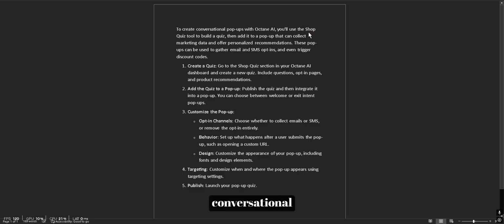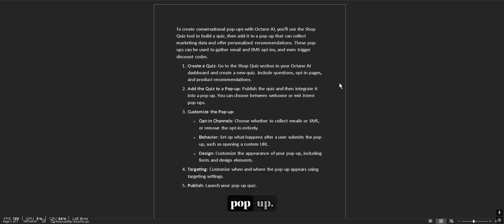NEW! How to Create Conversational Pop-Ups with Octane AI (2025) 💬 | Guide to Interactive Pop-Ups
Want to engage visitors and boost conversions in 2025? In this video, I show you how to create conversational pop-ups in Octane AI so you can capture leads, recommend products, and guide shoppers in real time. Follow these simple steps to design, customize, and launch interactive pop-ups that feel like a natural conversation with your customers.

✅ What You’ll Learn in This Octane AI Conversational Pop-Up Tutorial:
📄 What Conversational Pop-Ups Are and Why They Work
💻 Step-by-Step Guide to Creating Pop-Ups in Octane AI
📝 How to Customize Design, Triggers, and Messaging
⚡ Tips for Maximizing Engagement and Conversions
💡 Examples of High-Performing Pop-Up Strategies

⏳ Timestamps & Video Chapters:
0:00 Intro – Why Use Conversational Pop-Ups in 2025
0:25 Overview of Octane AI Pop-Up Features
0:40 Building Your First Conversational Pop-Up
1:00 Customizing Triggers, Questions, and Flow
1:10 Pro Tips to Boost Lead Capture & Sales

🔥 Why Watch This Octane AI Pop-Up Video?
✅ Learn how to create pop-ups that feel personal, not pushy
✅ Discover automation and targeting features in Octane AI
✅ Avoid common mistakes in pop-up design and timing
✅ Perfect for Shopify store owners and marketers in 2025

✅ E-commerce owners using Octane AI
✅ Marketers who want higher engagement
✅ Beginners in conversational marketing
✅ Anyone looking to grow sales with smart pop-ups

👍 Found This Octane AI Pop-Up Tutorial Helpful?
📢 Follow me for more automation and conversion tips!